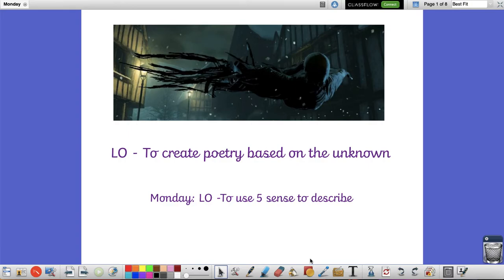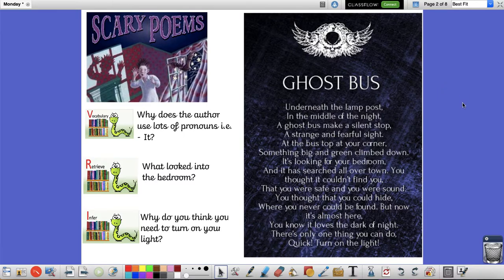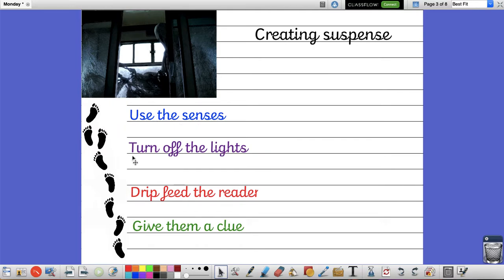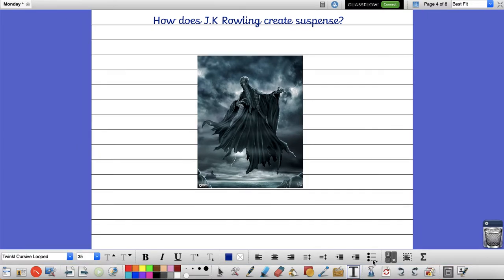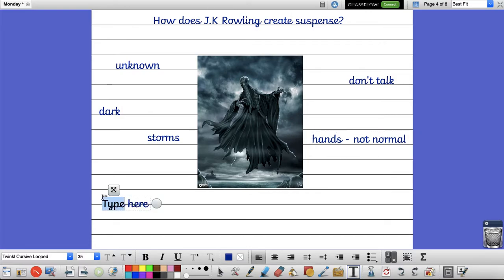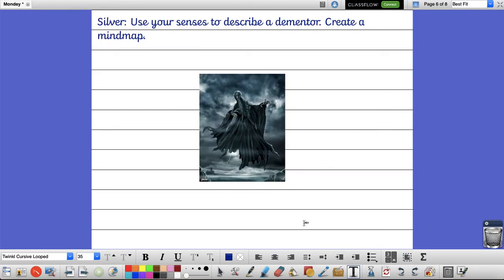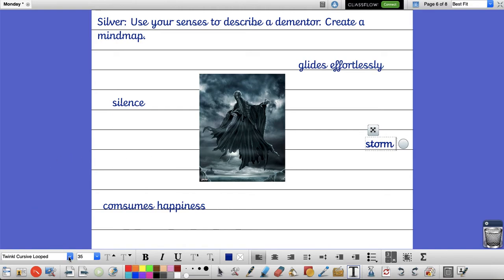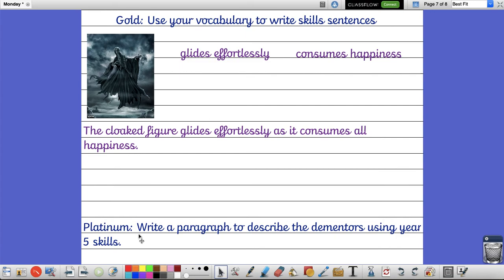Year 5 - English - Monday 11th